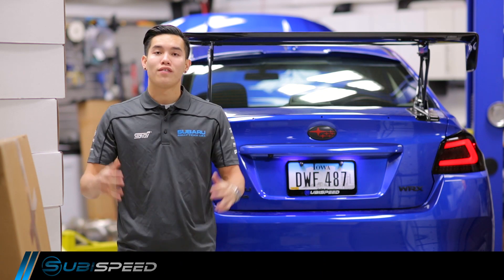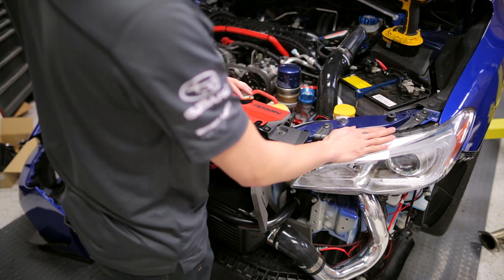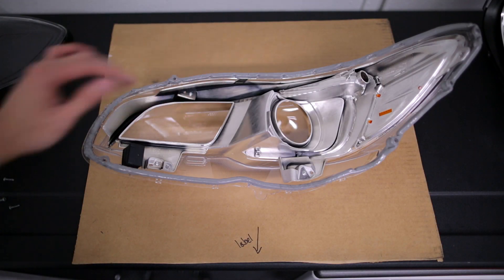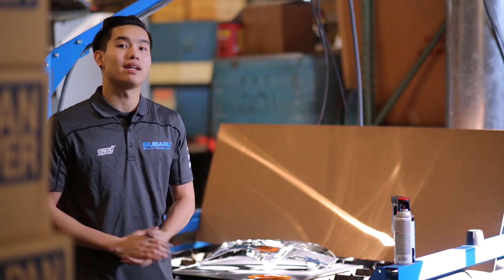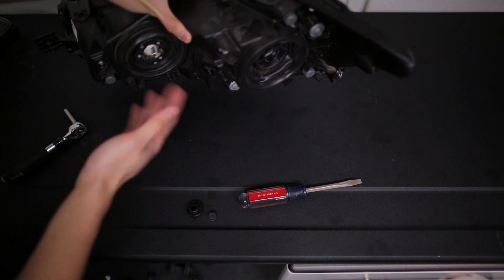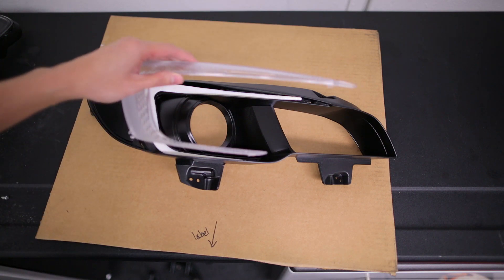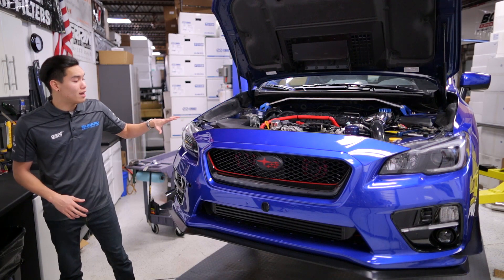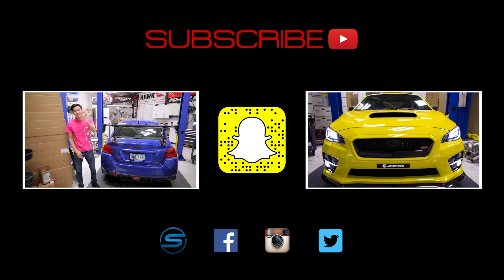Subispeed - 2015+ WRX/STI Headlight Modification w/ C-Light & HID Retrofit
Kevin shows you how to get rid of that chrome in your headlights, retrofit HID projectors, and install the Morimoto LED C-Light all in one video!